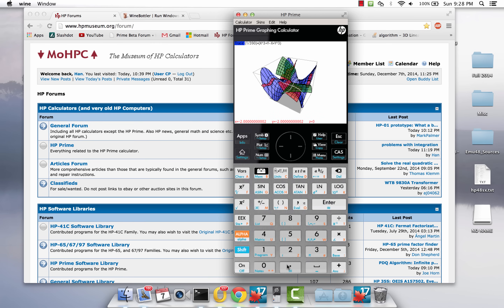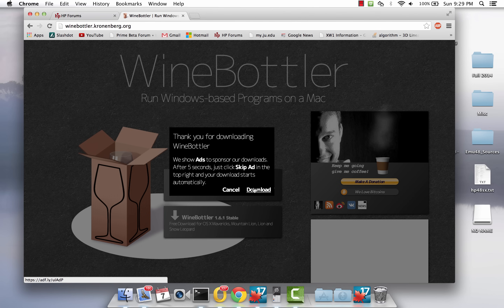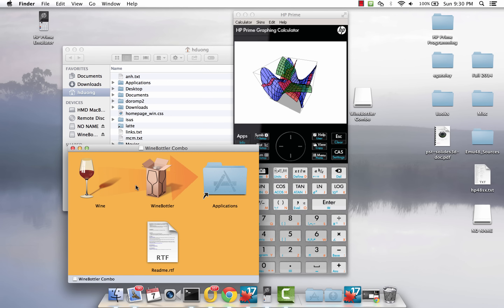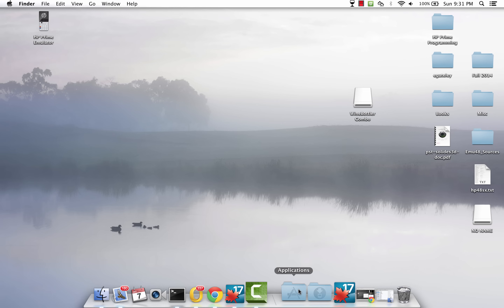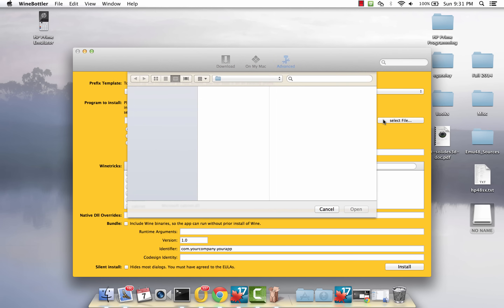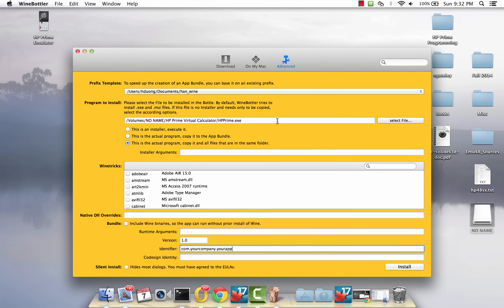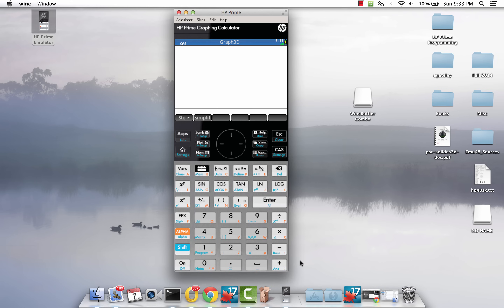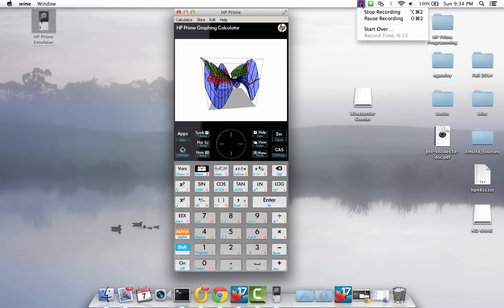HP Prime Virtual Calculator on Mac OS X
Old Descriptiopn:
Installing the HP Prime Virtual Calculator on Mac OS X (requires a copy of the Windows program's folder)